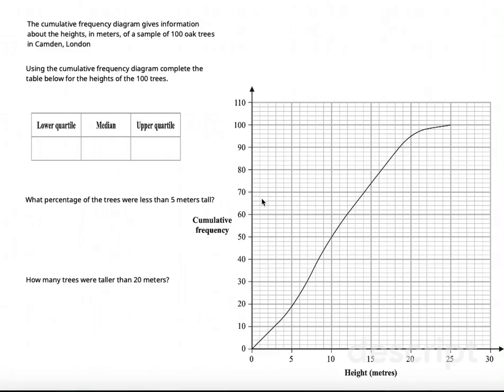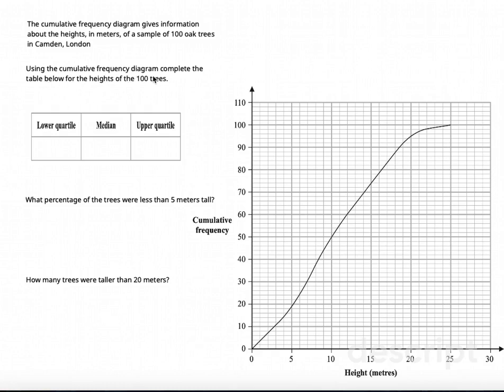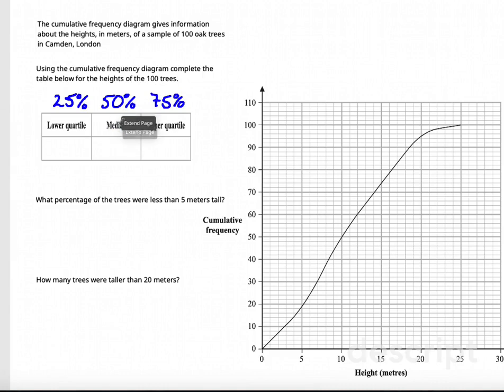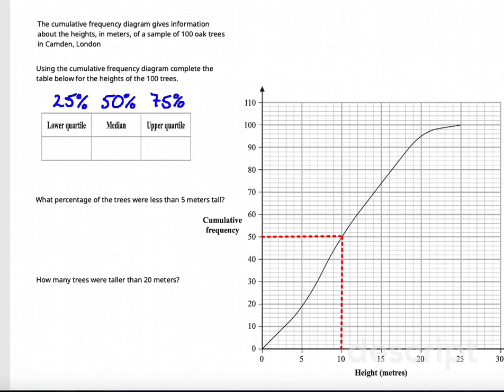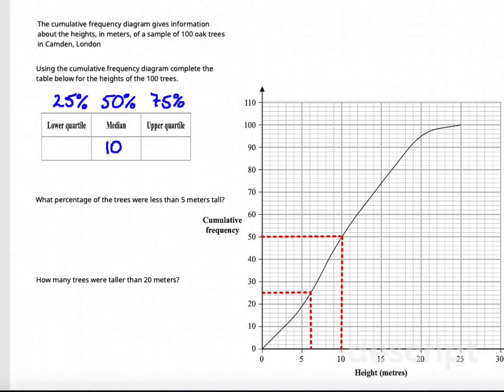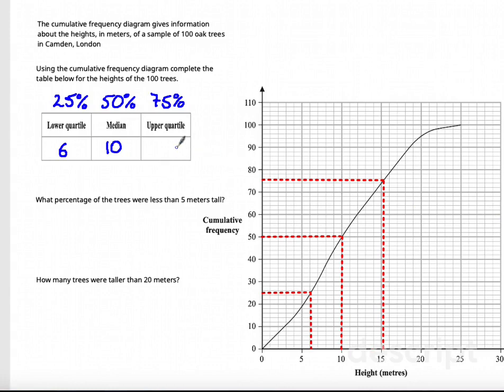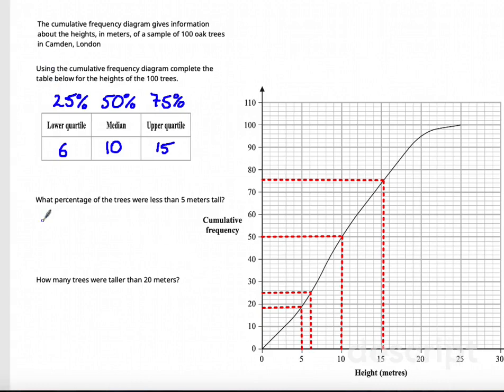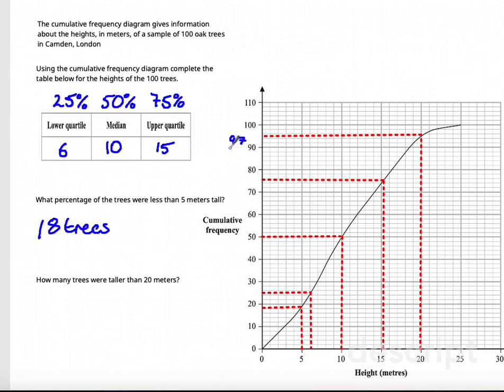Cumulative Frequency 2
In this tutorial learn how to read a cumulative frequency graph to find the mean, upper quartile, lower quartile and other values.